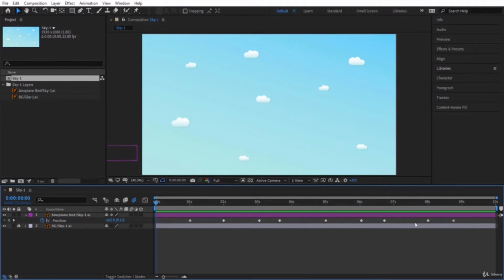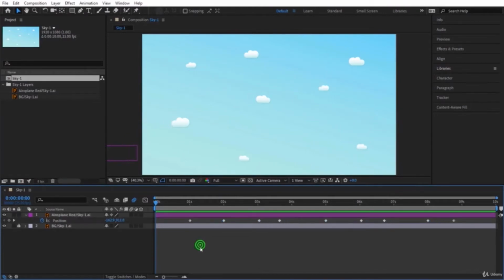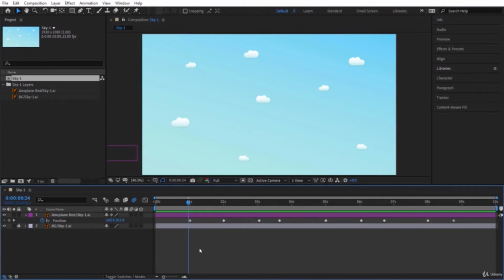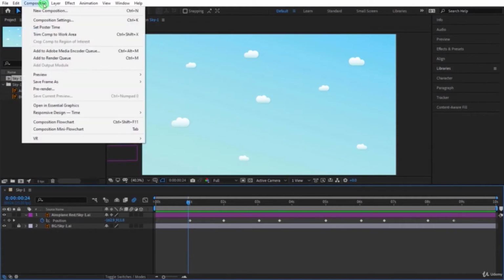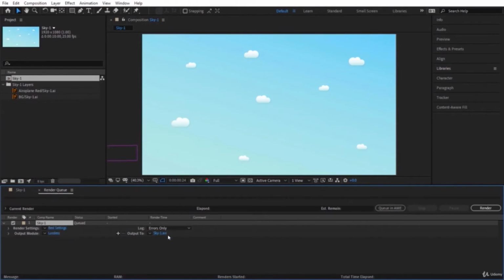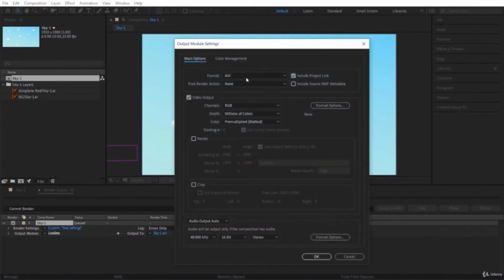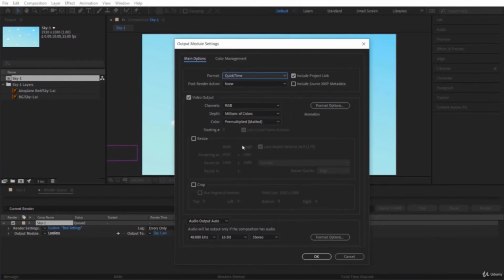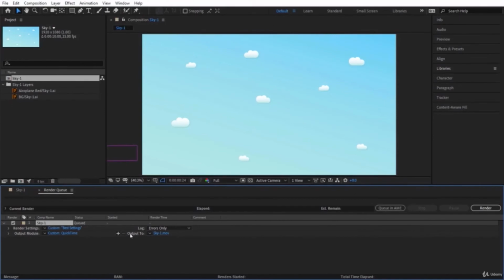Lecture 4 - Assignment - Render Your Work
Forth Lecture Of Our First Course Adobe After Effect.

In Here You Will Learn After Effect From Basics And Experience Best Things, Hope You Finish This Course Completely, And Learn Something.

Hope To give us FeedBack.